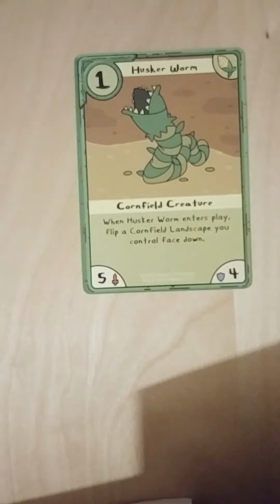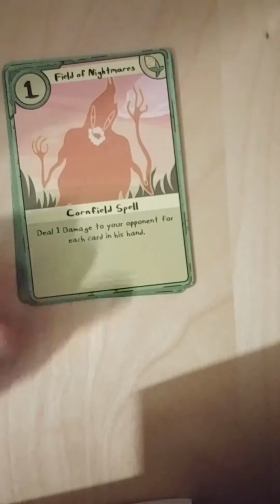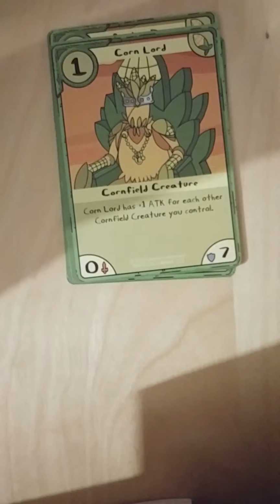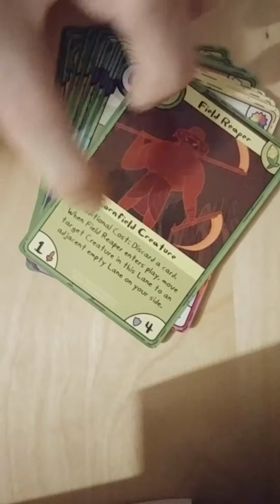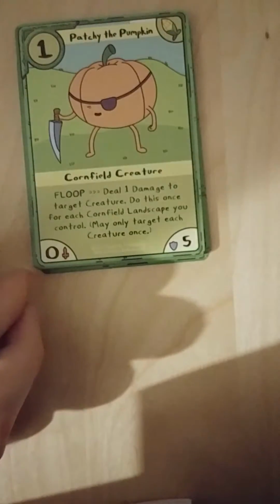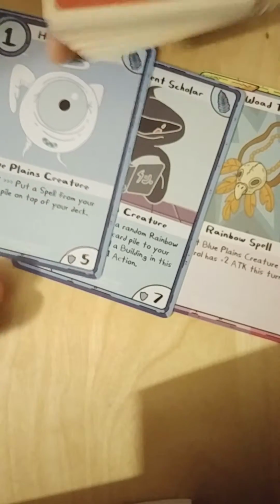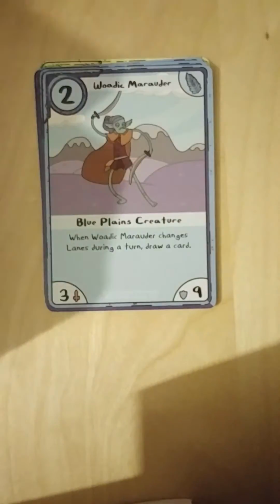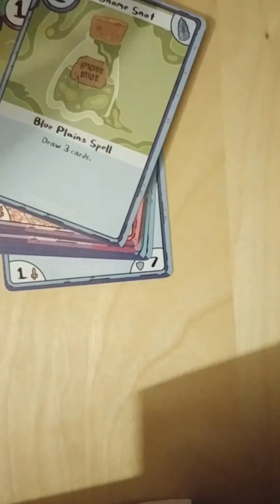Adventure Time Card Wars Collector's Pack Finn vs Jake Review